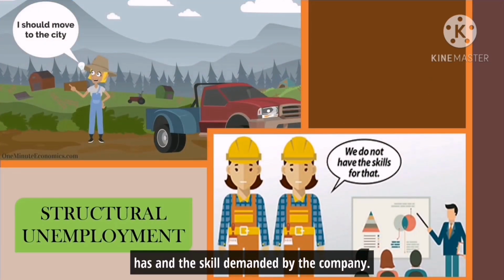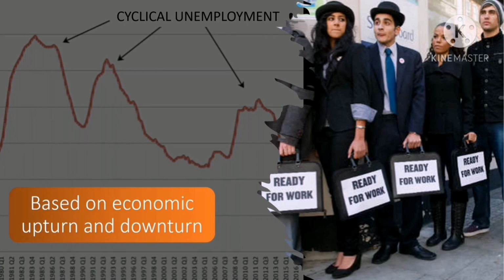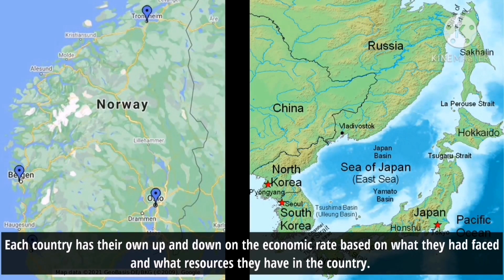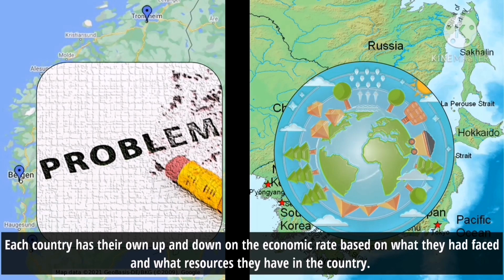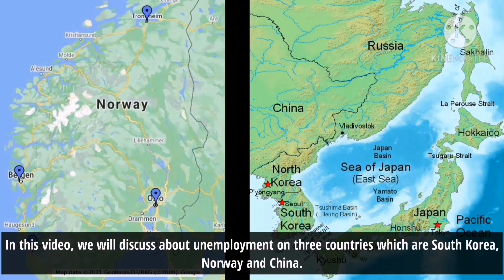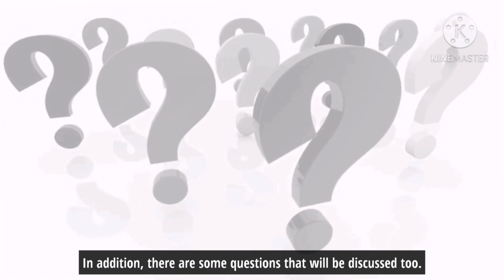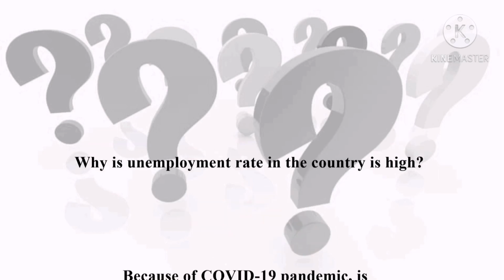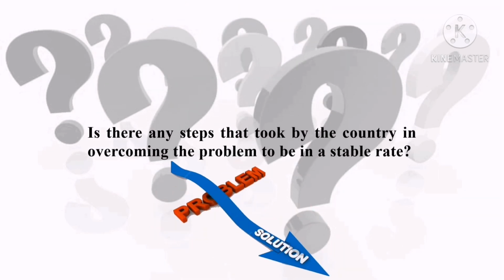Documentary : Analysis of Unemployment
Assalamualaikum wrt. wbt. , we are IIUM students of Semester 1 2020/2021, taking subject ECON 1610 Principles of Macroeconomics taught by Dr. Mohd Nizam bin Barom. This is our group assignment video. Enjoy!